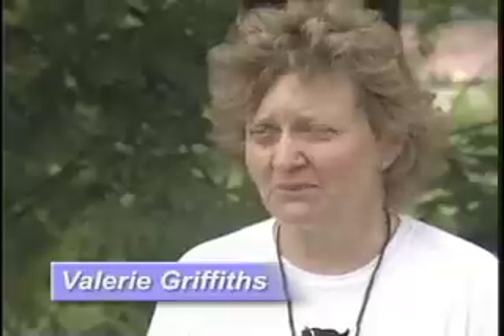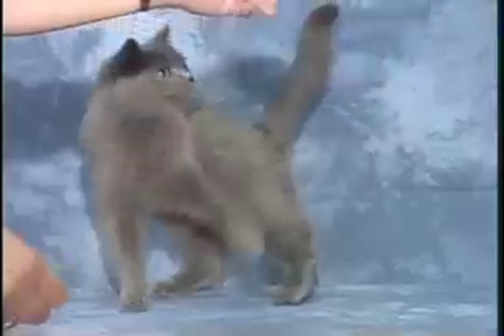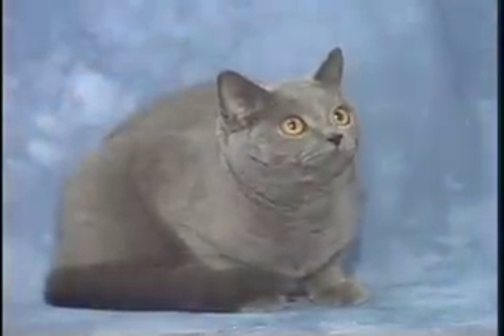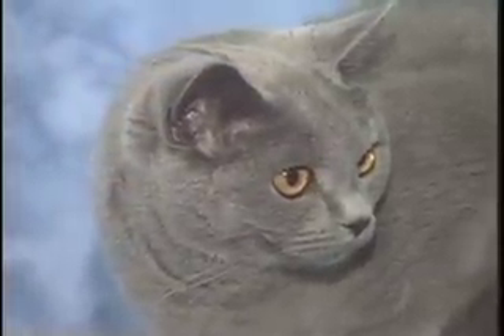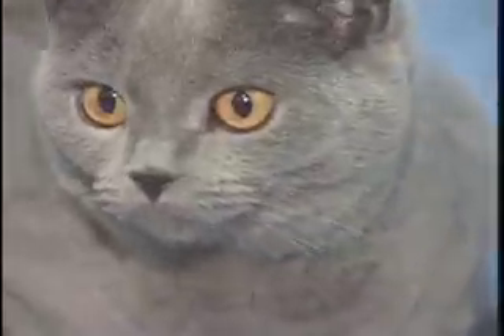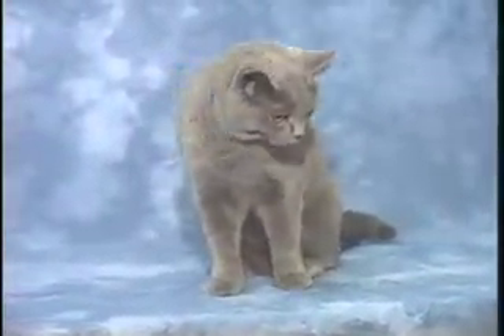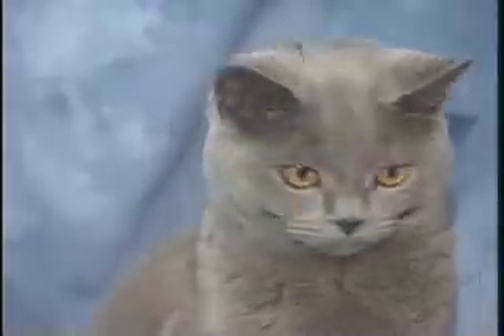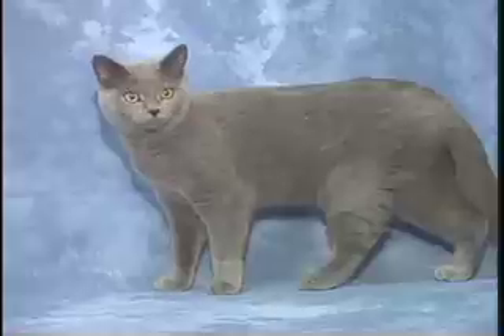Ideal Companion: British Shorthair | Cat Breeding Videos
All of our favorite cats - on one DVD! This terrific "visual guidebook" isn't just for prospective cat owners, but for cat lovers in general as well! Together in cooperation with North America's top breeders, this DVD provides insights into the history, temperament, sociability, and lifespan of 20 different breeds of cats. It includes colorful charts that indicate brushing requirements and details how active and vocal each breed tends to be and a special section with valuable tips on what to look for when choosing a kitten.

This video showcases the British Shorthair, a pedigreed version of the traditional British domestic cat, with a distinctively chunky body, dense coat, and broad face!

Enjoy our collection of videos that the entire family can enjoy here in Janson Media! With all the modern technology and mediums that surrounds us today, we believe that our stories will provide you and your friends as they'll keep looking for us as they will want to enjoy watching their favorite shows while learning and having fun! We at Janson Media wants to provide you with the entertainment and education that you need through the means of broadcast media and even online! We want to make sure that you are receiving the type of entertainment and learning experience that you’ll be needing! We always upload on the daily, to get regularly updated of our videos go on and SUBSCRIBE and click the NOTIFICATION BELL and never miss a video here in Janson Media!
Janson Media features over 17,000 hours of exclusive content available for worldwide distribution! This includes standalone films and documentaries, full episode television shows of different genres such as animation, cartoons, drama, comedy, music and performances, lifestyle, current affairs, social issues, science and technology, health and wellness, nature & wildlife, travel, sports, adventure, history, pop culture and definitely more than all of that! Janson Media already has an extensive library and yet it continues to grow as it embarks onto digital platforms and apps welcoming a new generation of viewers through modern means!

Over 29 years of experience in the global film, television, and video distribution business, building and nurturing a reputation for quality, and integrity.

The company has licensed content to virtually every country in the world, and its clients include major video-on-demand platforms, broadcasters, and home-entertainment companies. Janson Media’s digital distribution reaches tens of millions of consumers around the world via its direct relationships with such major digital video platforms as Amazon, YouTube, Netflix, iTunes, Twitch, Hulu, Facebook, and others.

How to Take Care of Cats
How to Take Care of Cats for Beginners
The Ideal Companion
Cat Videos
Learning Cats
Breeding Cats
Caring for Cats
Cats
Cat Breeds
Introduction to Cats
Cats 101
British Shorthair Cat 101
Exotic Cats
Cats Health
Guide for Cats
Taking Care of Cats
Baby Cats
Kittens
Taking Care of Kittens
Caring for Kittens
Friendly Cat Breeds
How to Take Care of Cats at Home
Ideal Pets
Ideal Cats
Taking Care of Felines
Janson Media
Janson
Janson Media Group